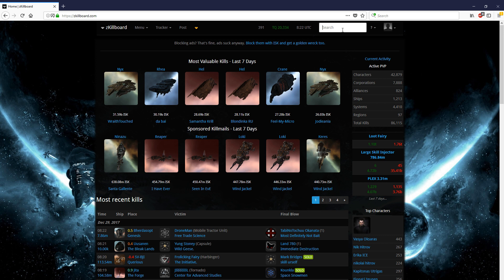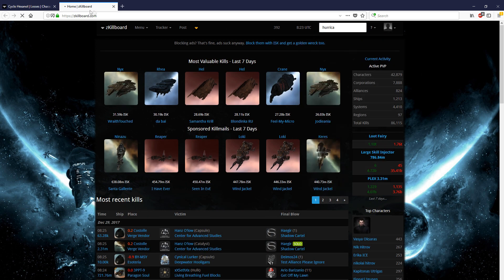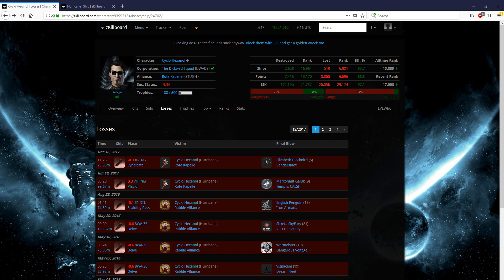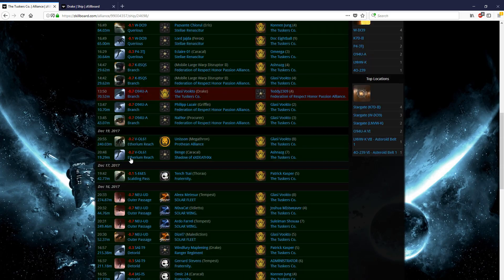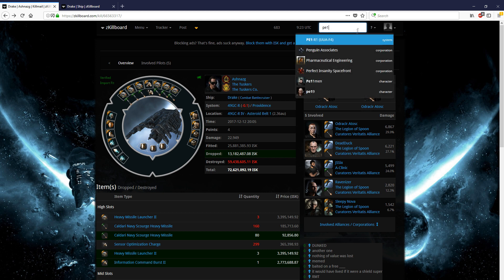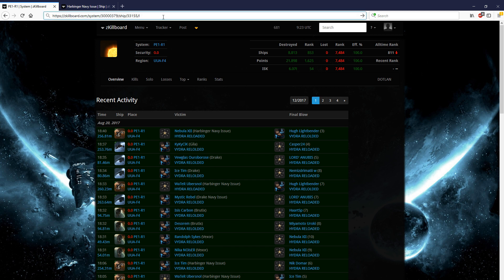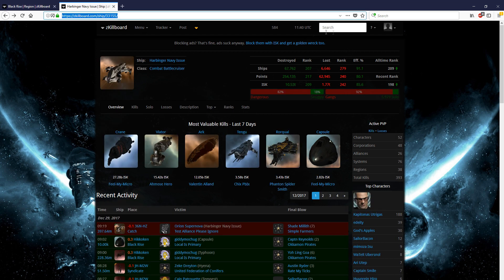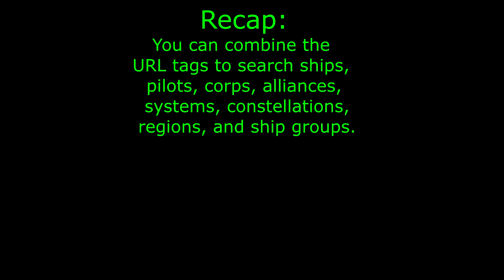Rekt Academy - zKillboard Advanced Search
This short video goes over the advanced search functions on zklillboard to give you more ways to find information on other capsuleers.

You can also:
We do most of our filming while streaming.

For updates on when we are live or dropping a video

Want to try EVE? Use this buddy link for an extra 250,000 skill points when you make your free account.